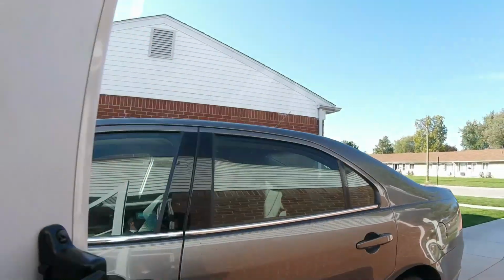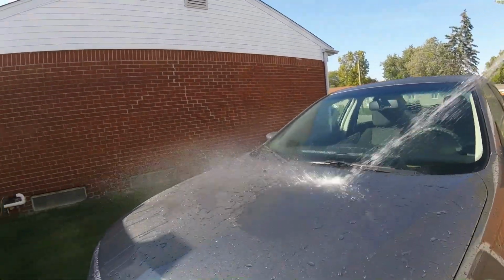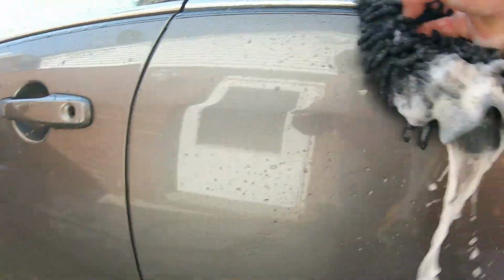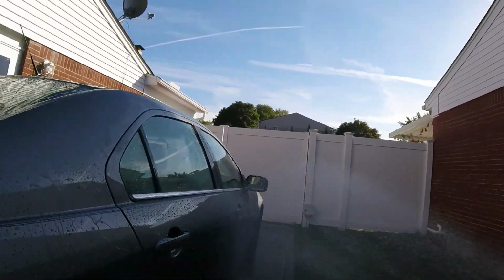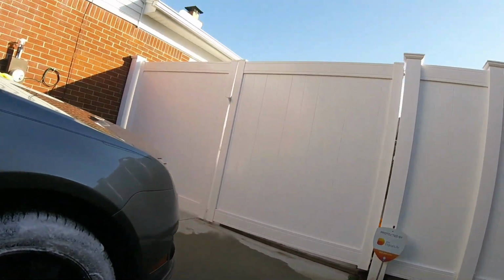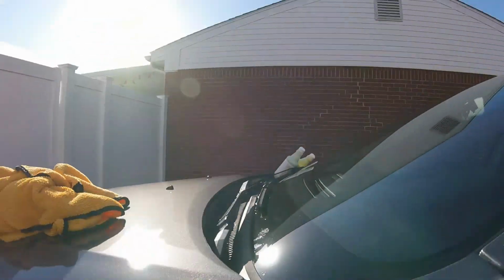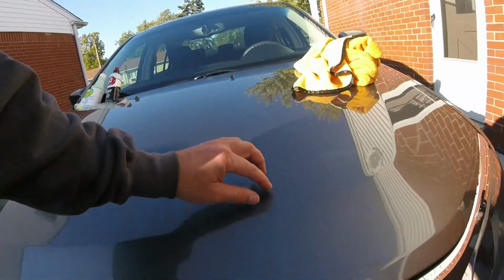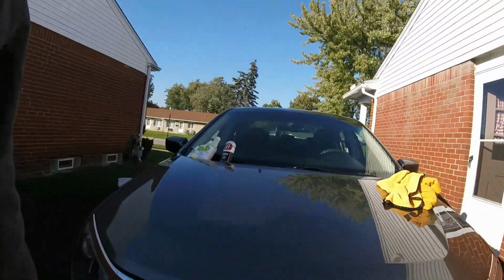Dinowax Tire Dressing & Adam's VRT Two Weeks Update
Dinowax tire dressing and VRT update on daily driver and a quick wash to  see if Dinowax sealant is keeping The Car clean .
 Get out there and detail  your daily driver to  look amazing

Dinowax has some good prices

(Father & Son ) Just Showing our Passion of the Automobile***Motor City Car Guys- We Review -Test - Detailing Products And Visit Car Shows Race Tracks And Videos about our own Vehicles . DIY Autodetailers